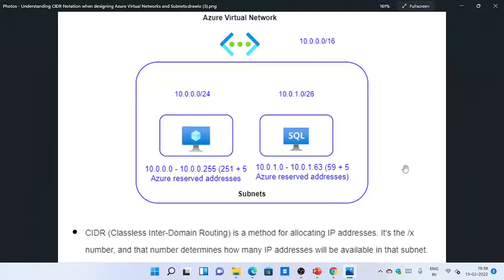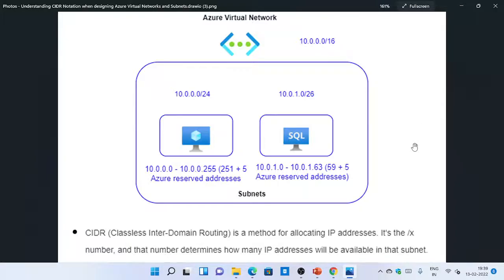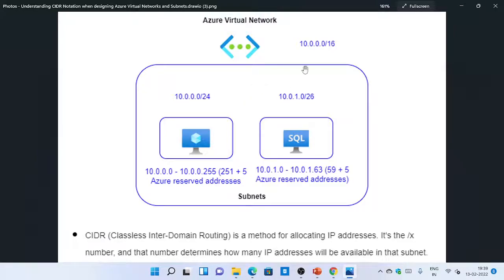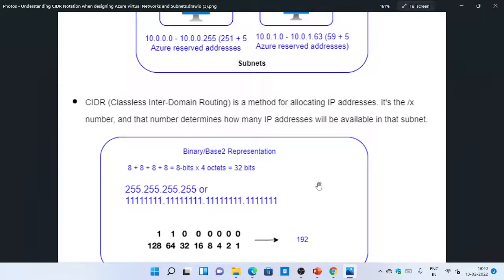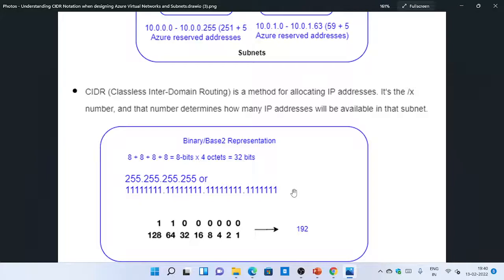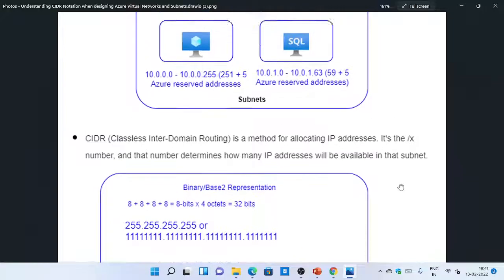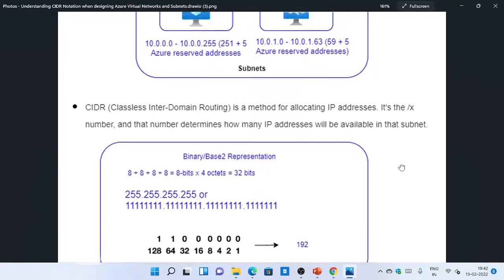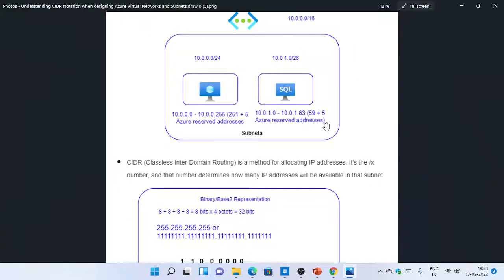Uncovering the Secrets of Azure VNet: What You Need to Know About CIDR Notation!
Understanding CIDR Notation when designing Azure Virtual Networks and Subnets.